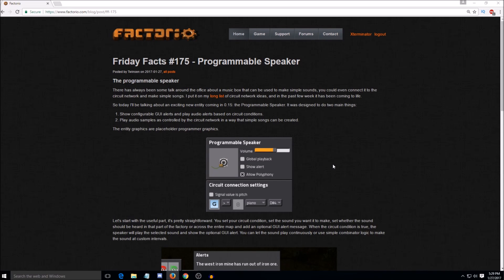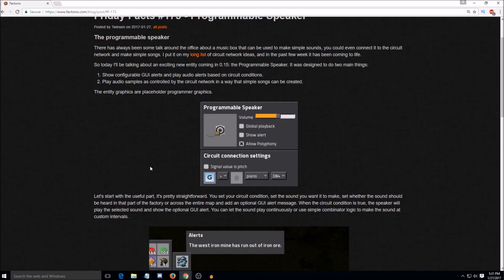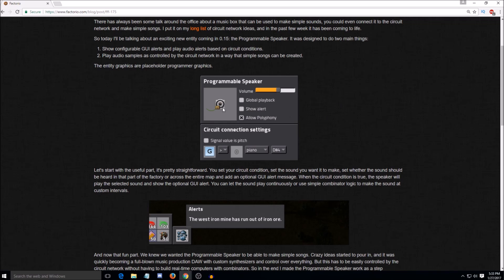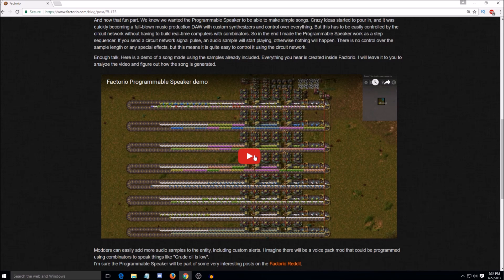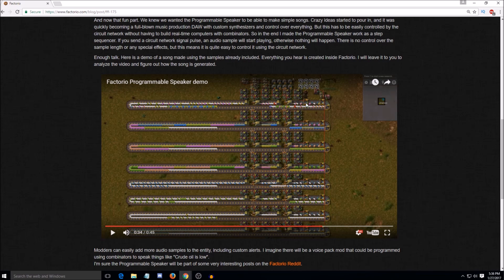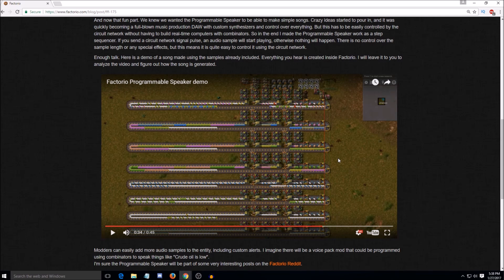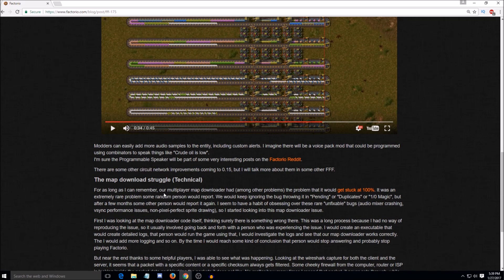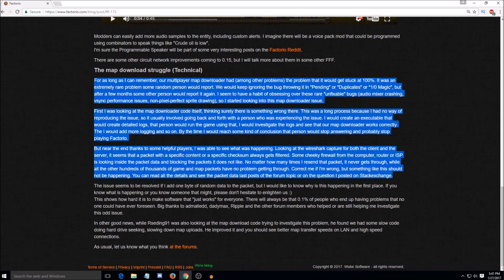FFF #175 (Circuit Network Speakers!) - Factorio Friday Facts Discussion / Analysis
Friday Facts 175 covers a new Circuit Controlled item they are adding to Factorio, the speaker. It will allow you to play sounds, voices, music, and alerts based on circuit conditions either globally or locally. Also some map download bug fixes and speed increases.